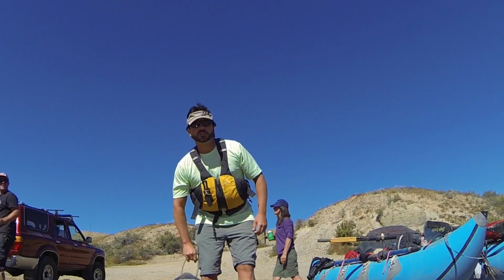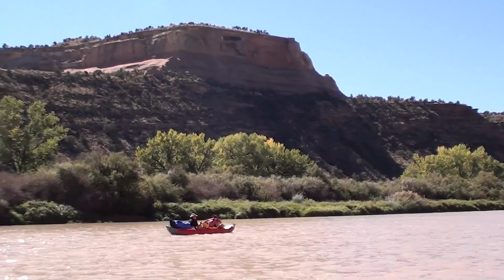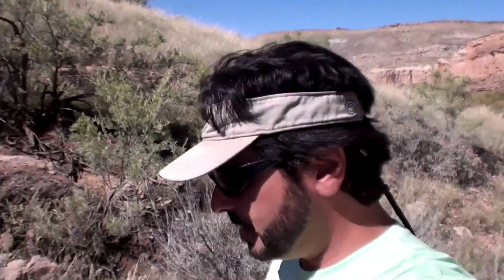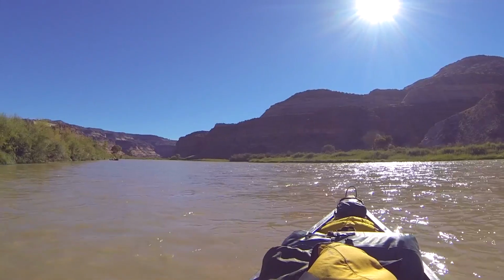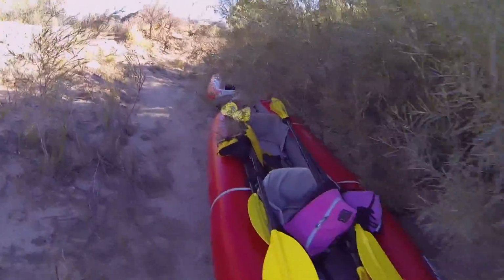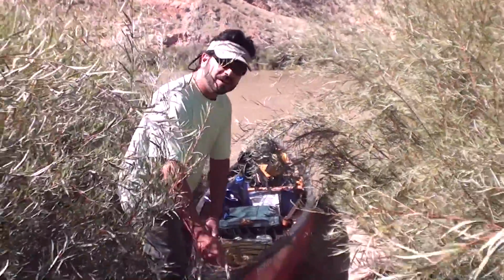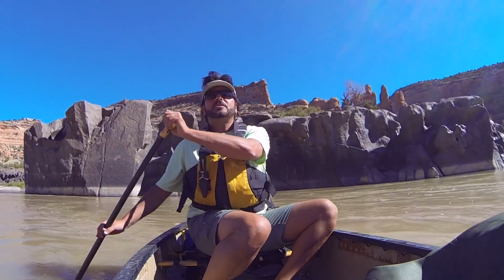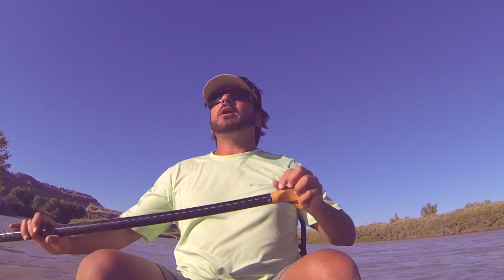Canoeing Colorado/Utah, Horsethief-Ruby Canyons Oct, 2014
Join me as I take you on a 26 mile, 2 day river adventure thru Horsethief and Ruby Canyons on the Colorado River.